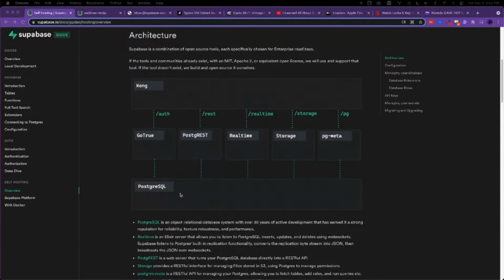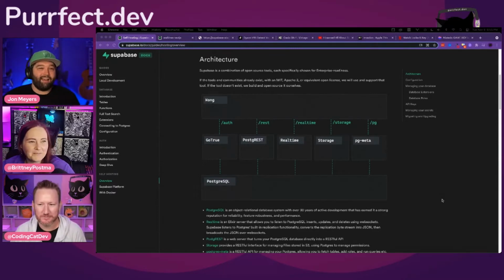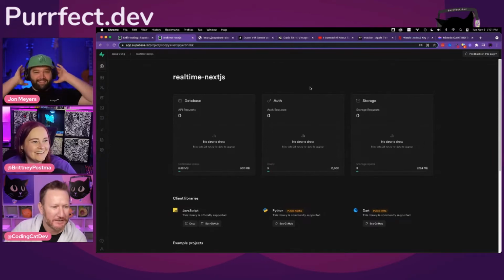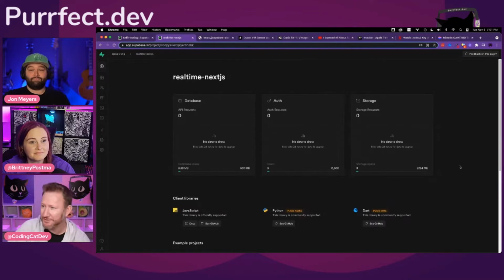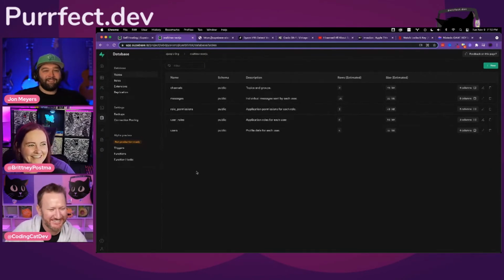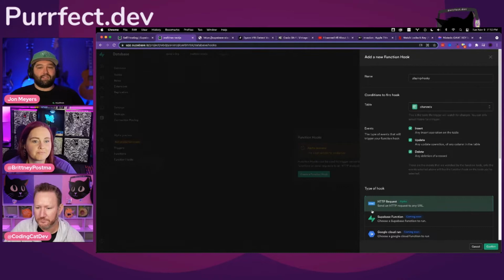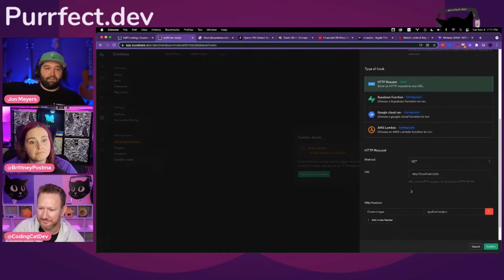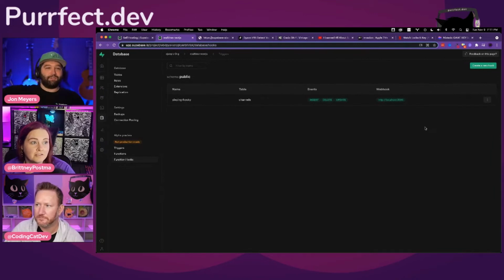2.3 - Supabase an Open Source Alternative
We sit down with Jon Meyers, developer advocate at Supabase. We talk all about supabase and the architecture features along with a live demo.

Empower your entire team to visually create and optimize high-speed experiences on your sites and apps. Provide whole-team autonomy with a platform that is developer approved.

Recorded: November 9, 2021 6:30 PM (EST)